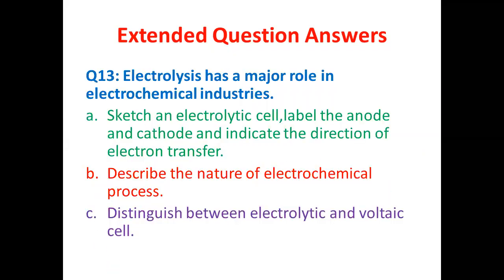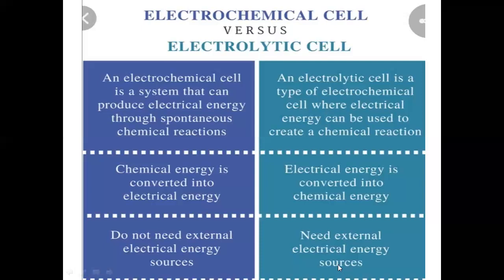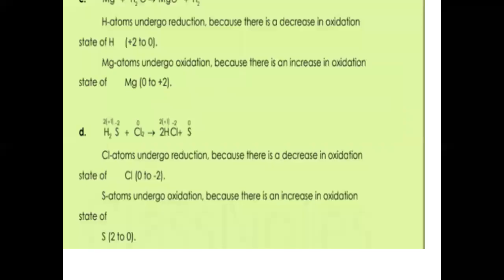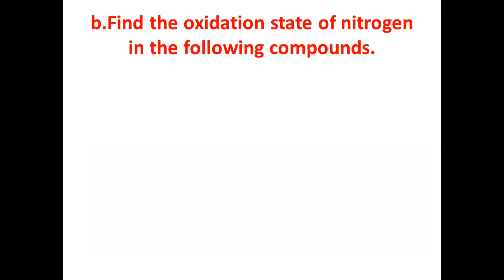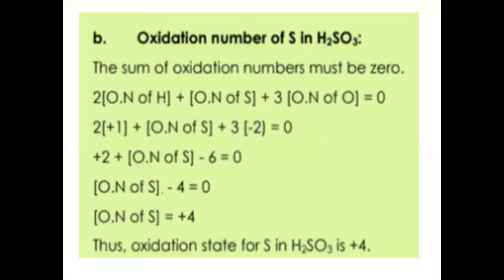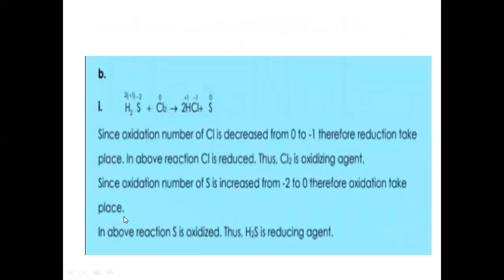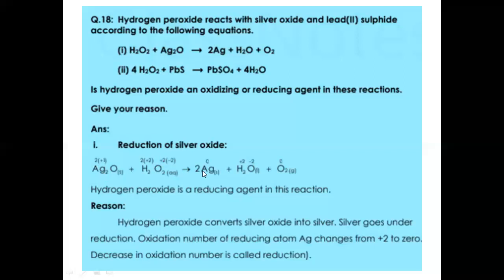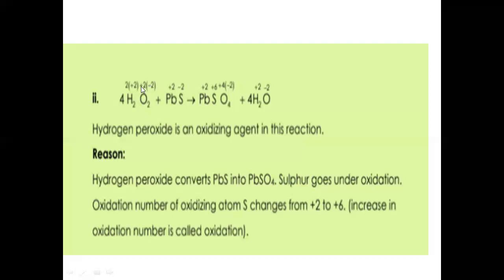Grade 9 Chemistry 27